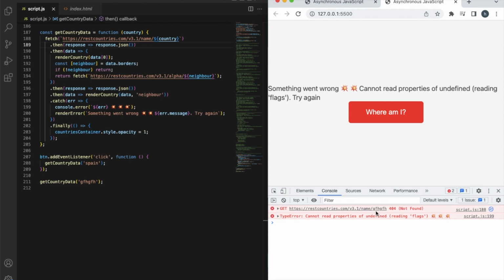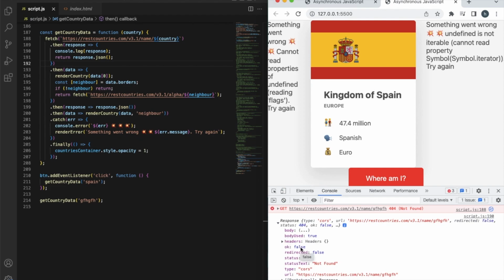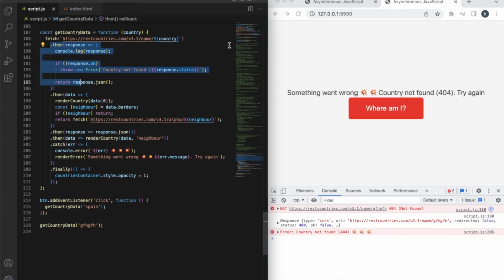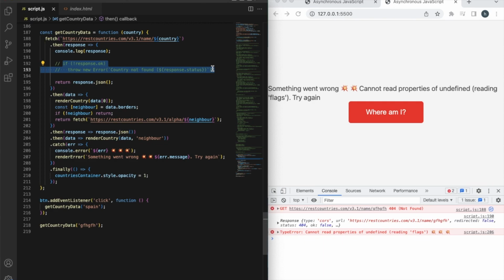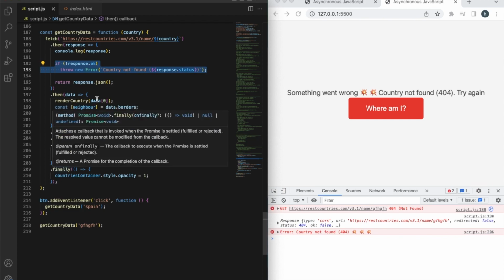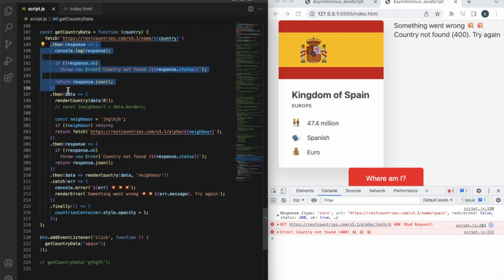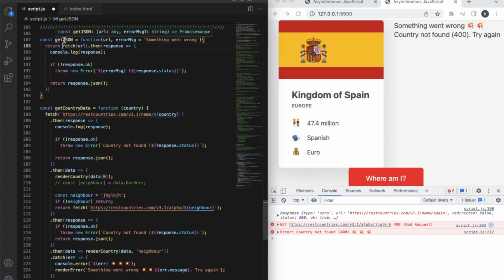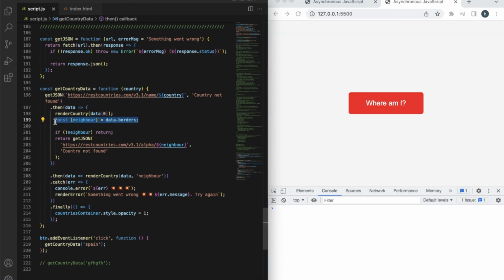Throwing Errors Manually - JavaScript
I share my knowledge and understanding of "Throwing Errors Manually" in JavaScript.